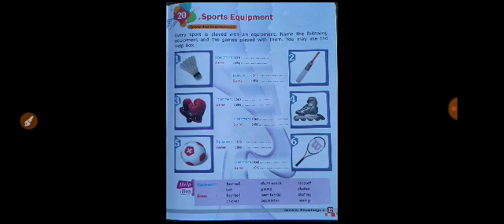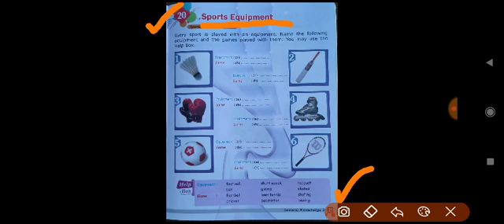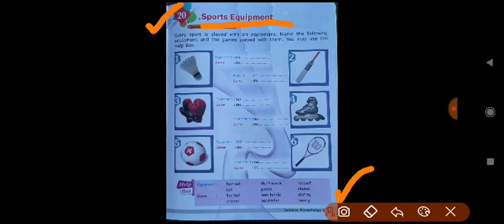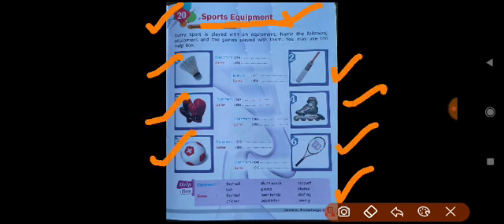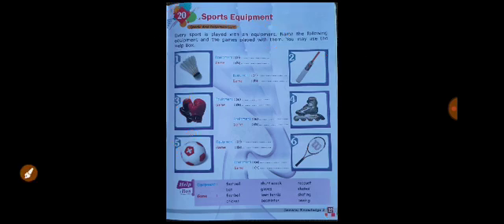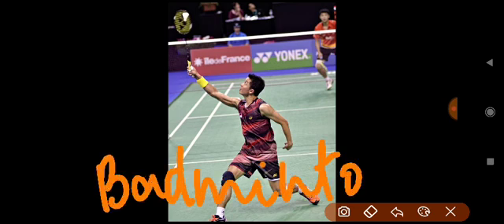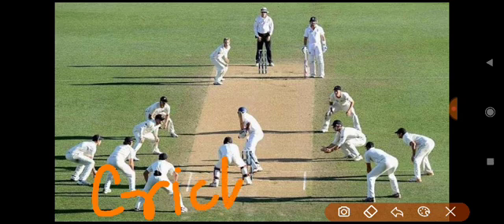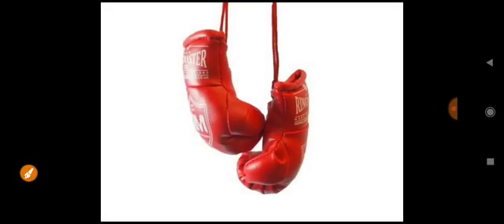Grade 2nd G K Dated 12 08 2021